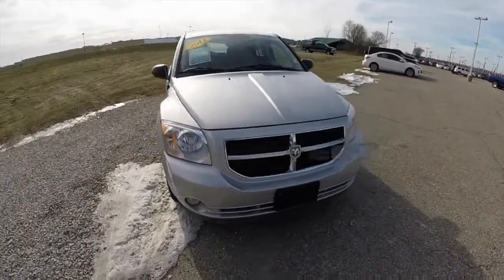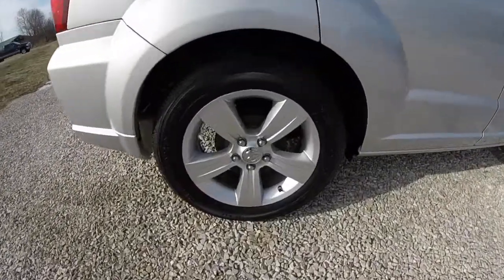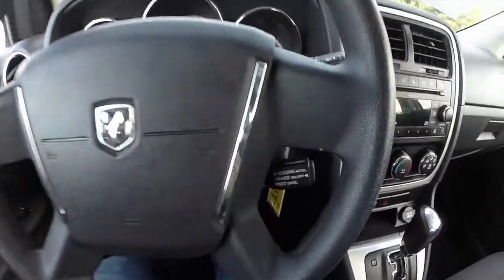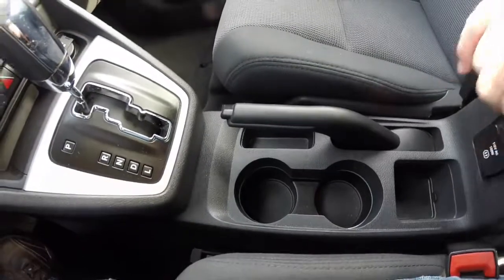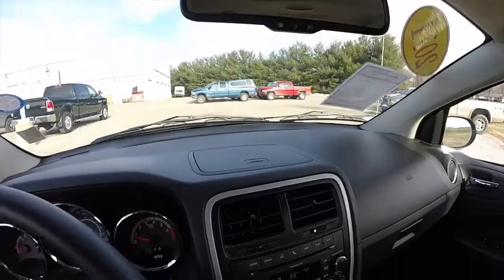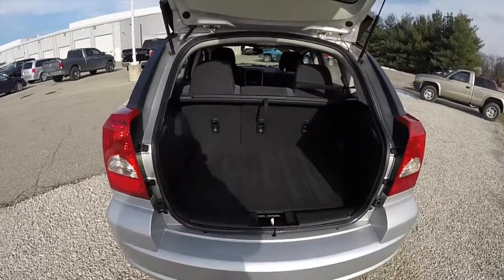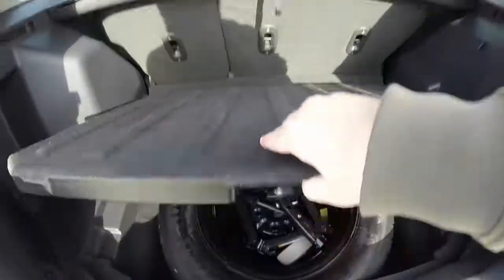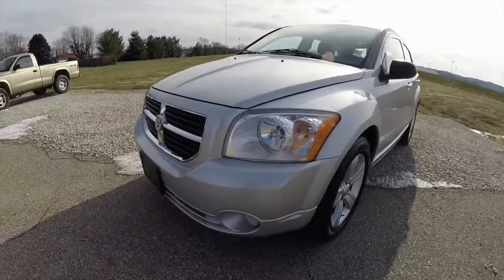2011 Dodge Caliber Mainstreet|P10100